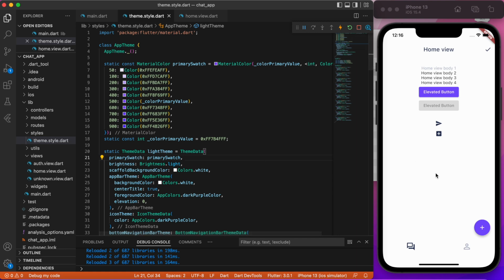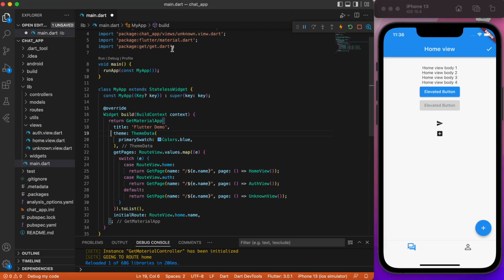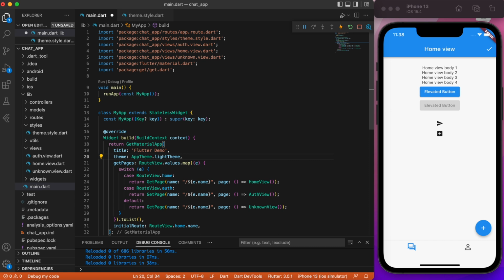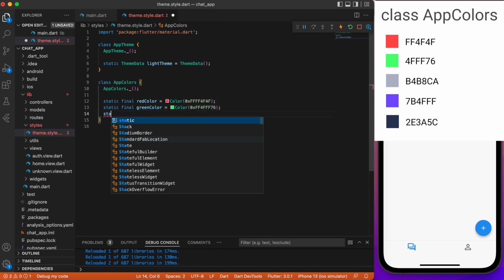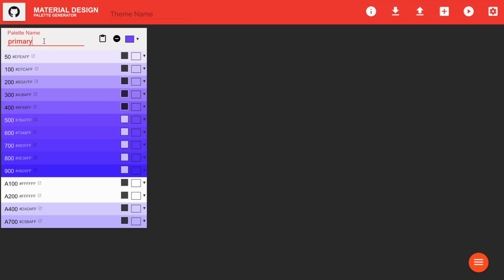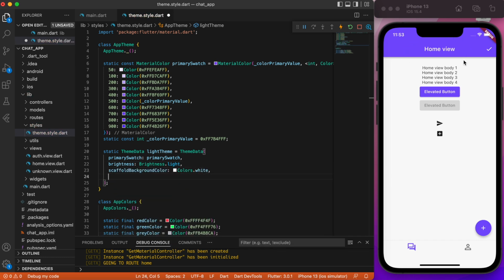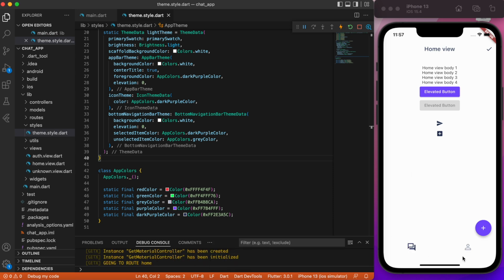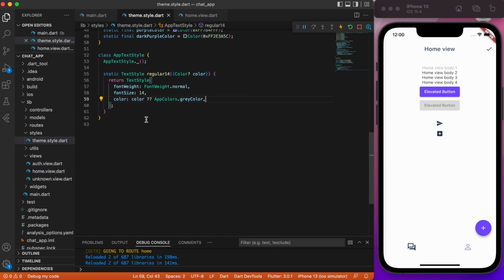Flutter v3.0: Chat App - Custom Theme Data | Part #2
Hello everyone, this is part #2. In this video, we are going to create custom theme data for our future Chat App. We will be implementing custom MaterialColor (primarySwatch), custom AppBarTheme, BottomNavigationBarThemeData, IconThemeData and more. This will help you to understand step by step how to create a custom theme.